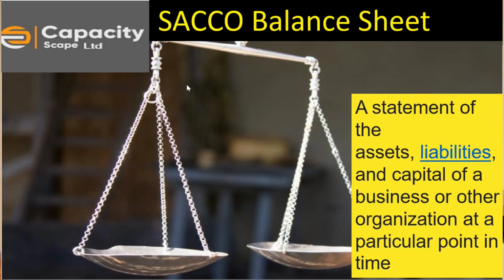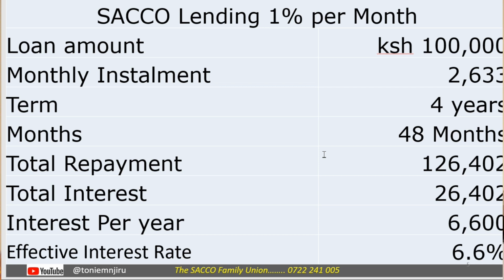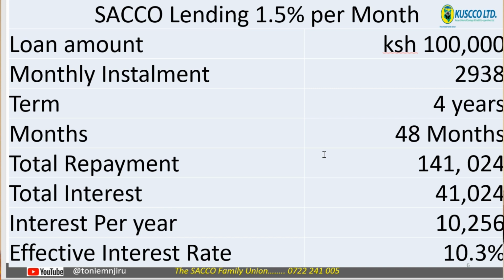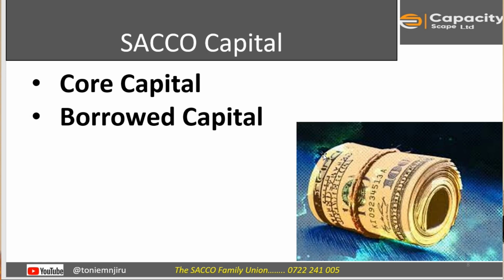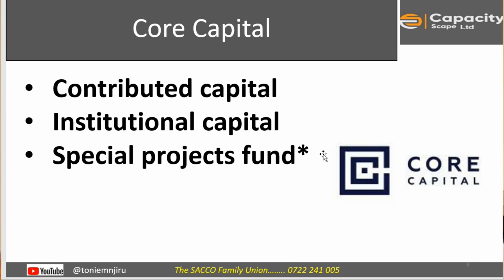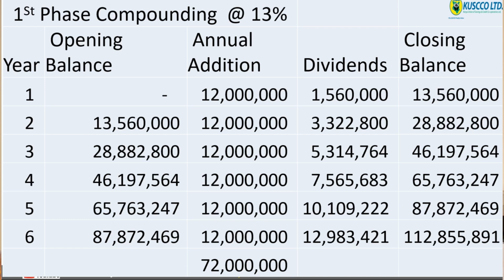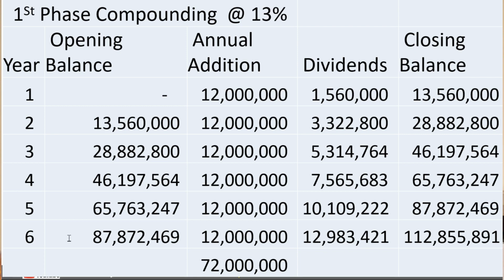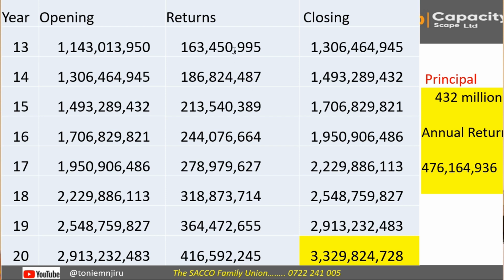Episode 7 Inside SACCOs: Funding Sources & Generating Member Returns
In Episode 7, "Inside SACCOs: Funding Sources & Generating Member Returns," CPA Tonie Njiru takes viewers behind the scenes to understand the financial mechanics of Savings and Credit Cooperative Organizations (SACCOs). This episode unveils how SACCOs are funded and the strategies they employ to generate returns for their members. It's a crucial watch for anyone looking to deepen their understanding of SACCO operations and their role in personal financial growth.

"Inside SACCOs: Funding Sources & Generating Member Returns" is an essential episode for anyone invested in or considering joining a SACCO. With CPA Tonie Njiru's expert insights, viewers will gain a comprehensive understanding of the economic dynamics of SACCOs and how they can be a key component of personal financial strategy.

Elevate your financial literacy and empowerment with each episode.